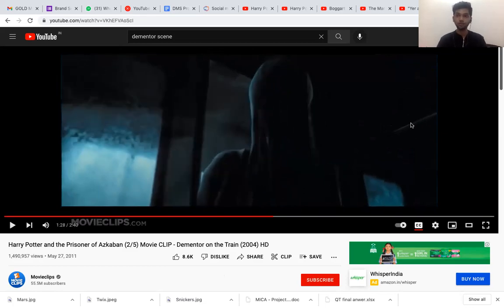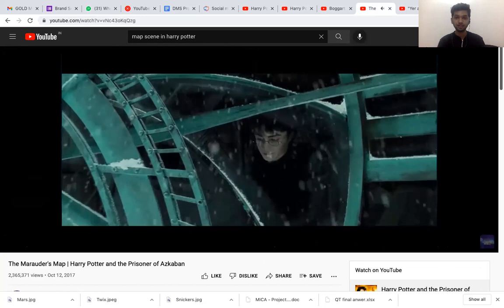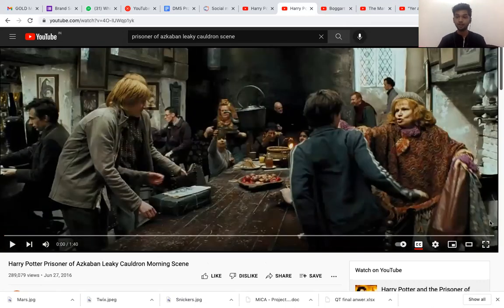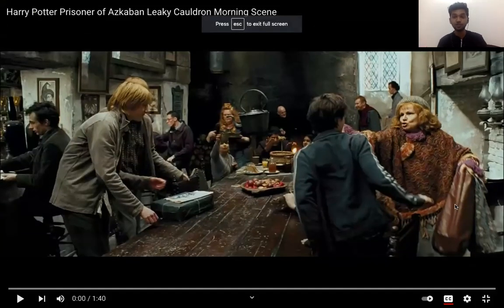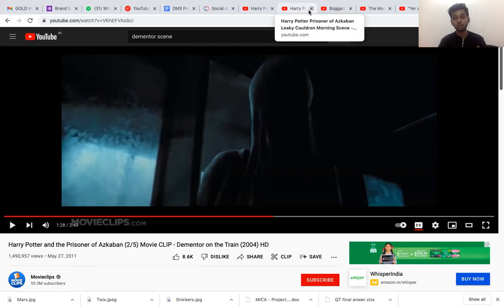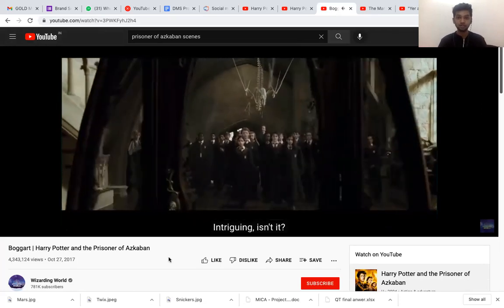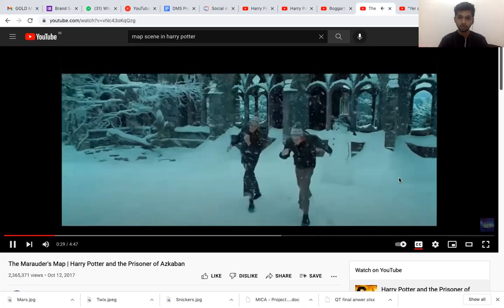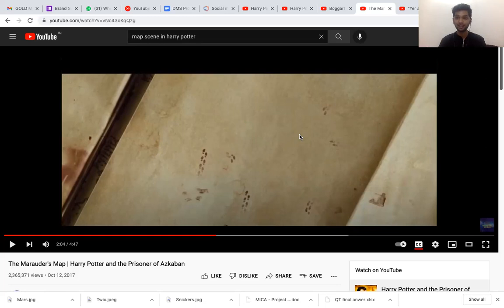Semiotics Analysis | Harry Potter and the Prisoner of Azkaban